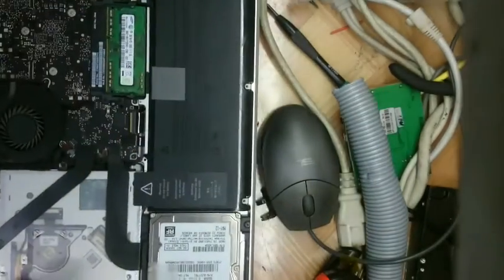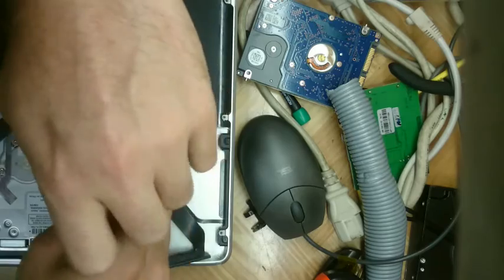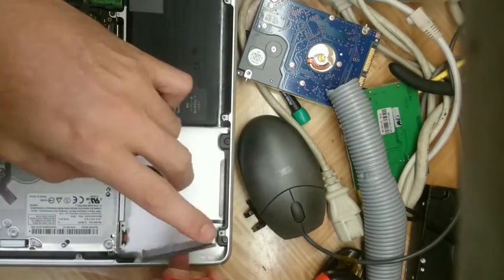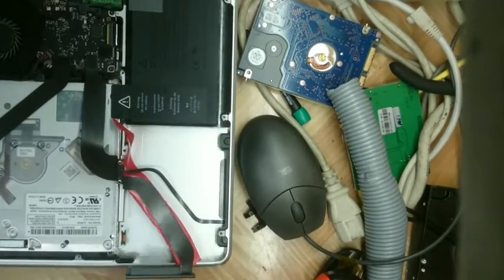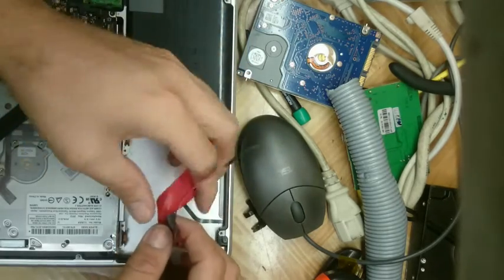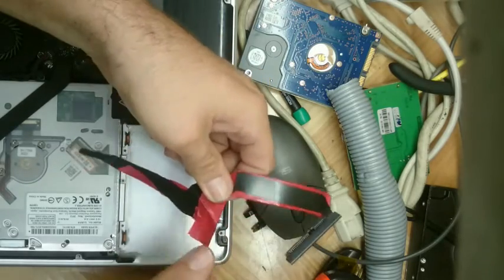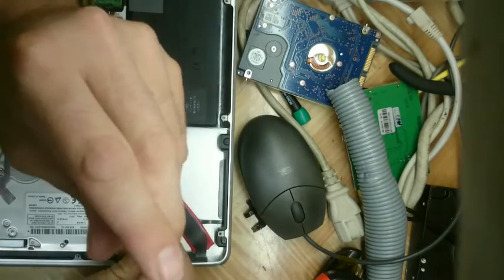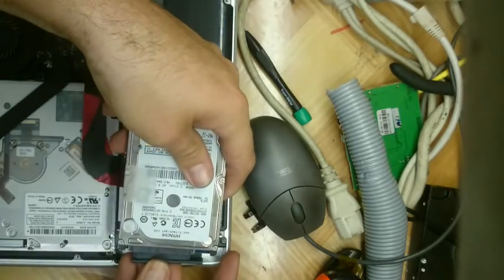macbook Pro A1278 no boot- Sata Ribbon cable repair - Fix no format or non existant Hard disk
How to repair a macbook pro (A1278 or equivalent) Sata ribbon cable with Sticky tape.
Unibody (Mid 2009/Mid 2010)
Apple Part #: 922-9062, 821-0814-A